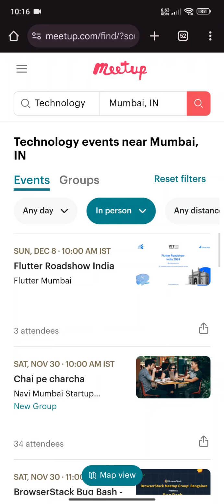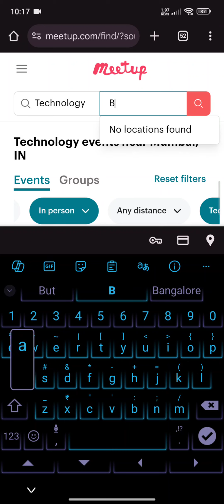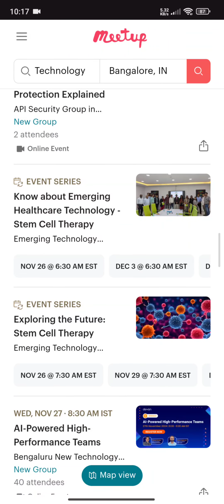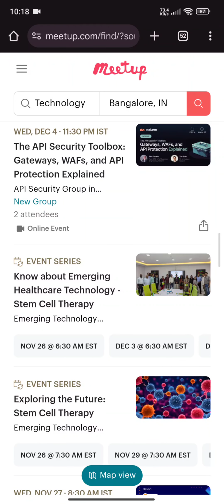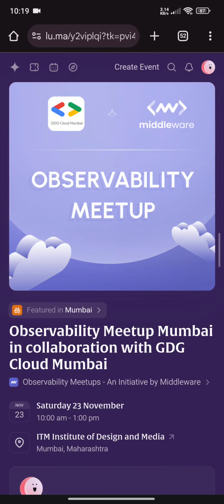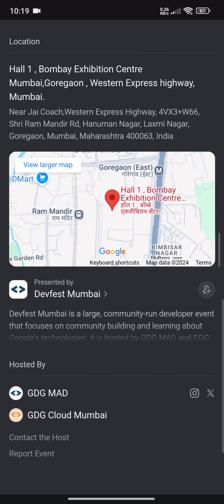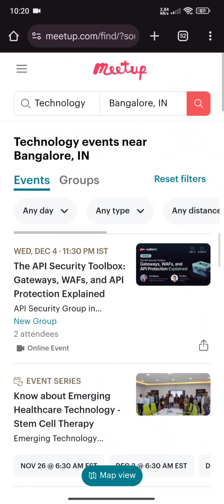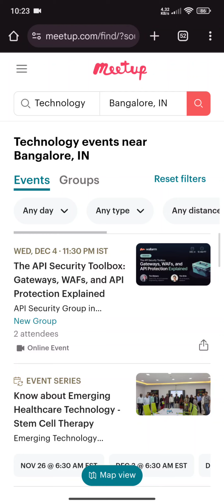About Meetups site and application for all-Devops Engineers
"Are you a DevOps engineer looking to network, collaborate, and grow? Discover the ultimate site and application dedicated to DevOps meetups! From industry insights to hands-on sessions, this platform connects DevOps enthusiasts from across the globe. Learn how to build your skills, share knowledge, and stay updated with the latest trends in DevOps. Watch the video to explore the features and benefits of this exciting meetup platform!"